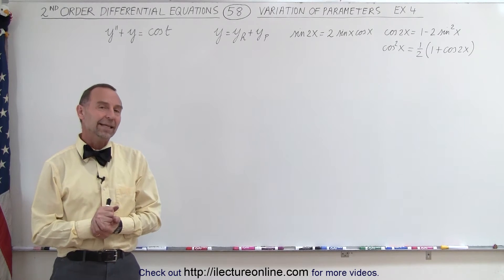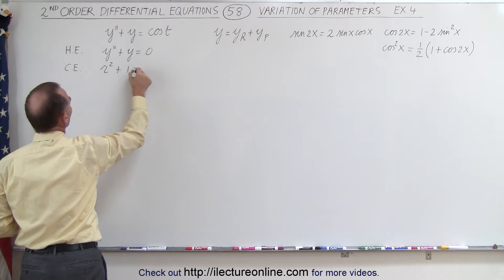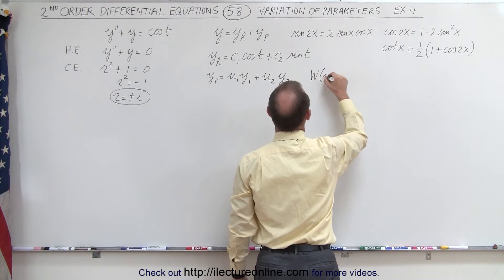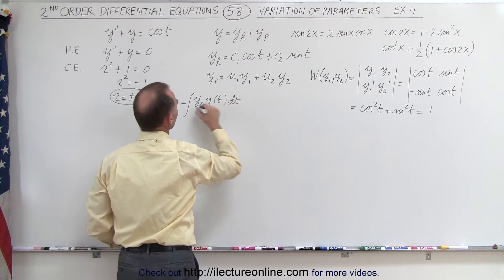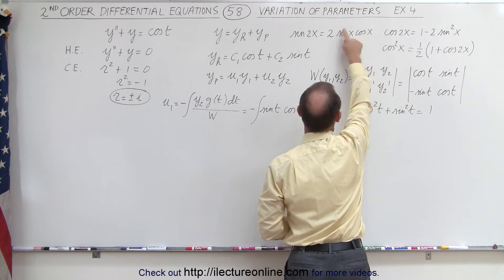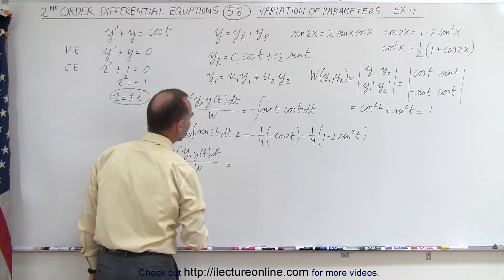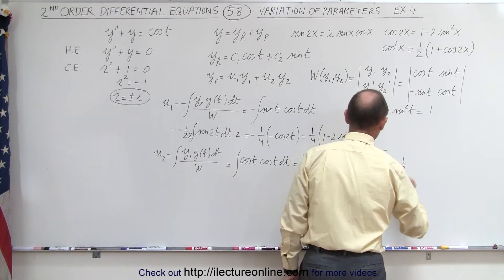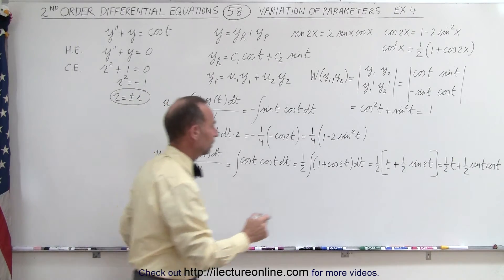Differential Equation - 2nd Order (58 of 84) Method of Variation of Parameters: Ex. 4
In this video I will use the method of variation of parameters to find y(t)=?, of y”+y=cos(t) (example 4).